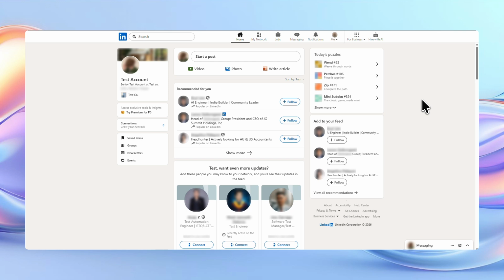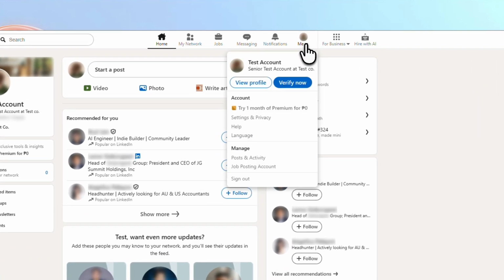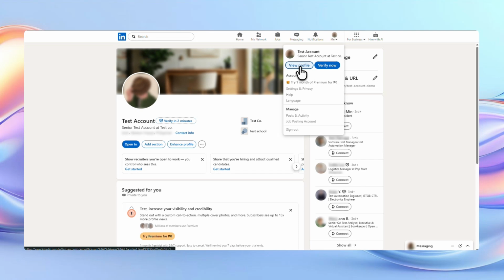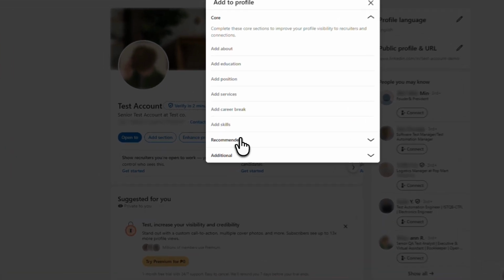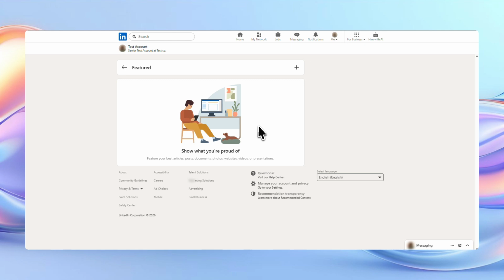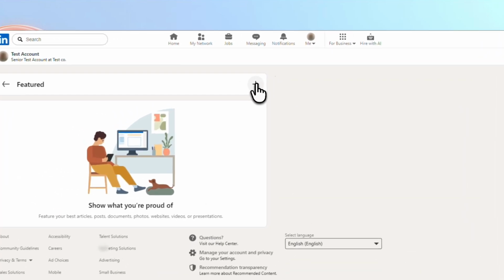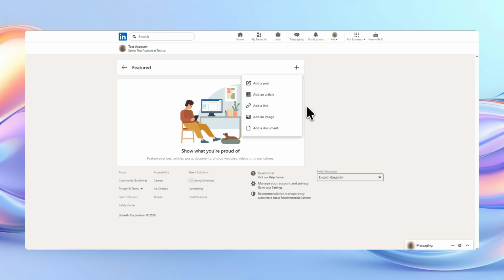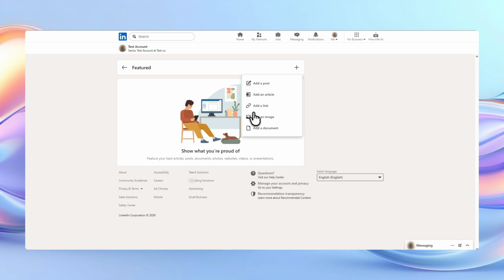How to Add a Featured Section on Your LinkedIn Profile (Step-by-Step Guide)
Here’s how to add a Featured section to your LinkedIn profile step by step.

In this quick tutorial, you’ll learn how to create and customize the Featured section on your LinkedIn profile. This guide covers adding posts, articles, links, documents, and other featured content to showcase your work, achievements, and professional expertise.

• Add a Featured section to your LinkedIn profile
• Showcase your best work
• Feature posts and articles
• Add links and documents
• Highlight professional achievements
• Improve your profile visibility

• Featured section
• Featured posts
• Articles
• Documents
• External links
• Profile visibility

• Featured Section
• Profile Editor
• Content Showcase
• Privacy Settings
• Account Management

⚠️ Important Note

The Featured section is a great place to highlight your most important content, such as articles, portfolio links, presentations, or notable posts. Keep it updated so visitors see your most relevant and recent work first.